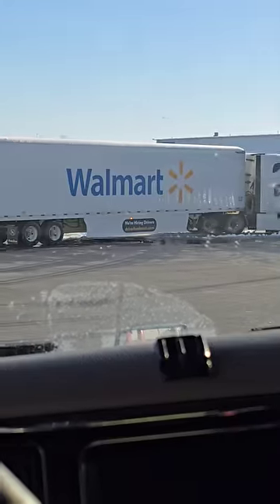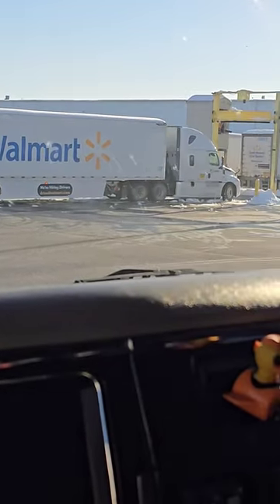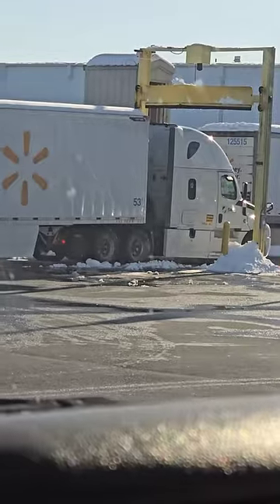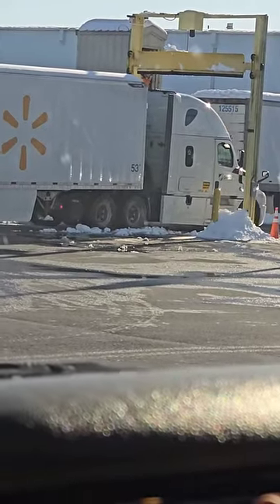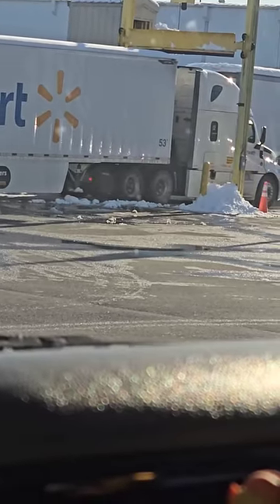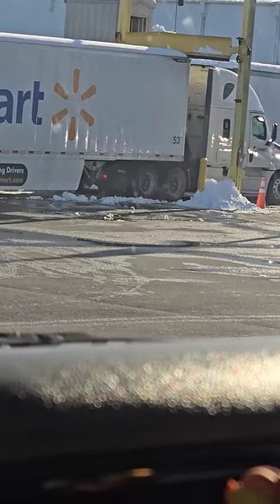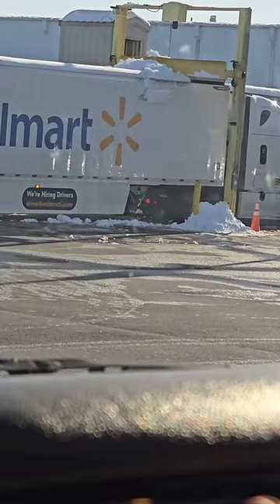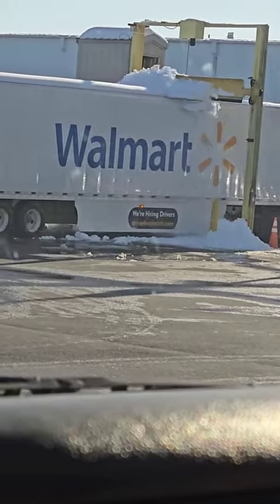How They Remove Snow From Tractor Trailers